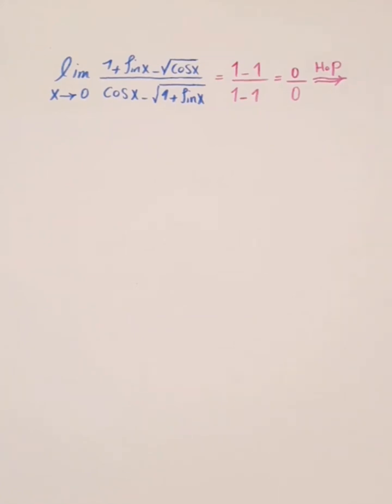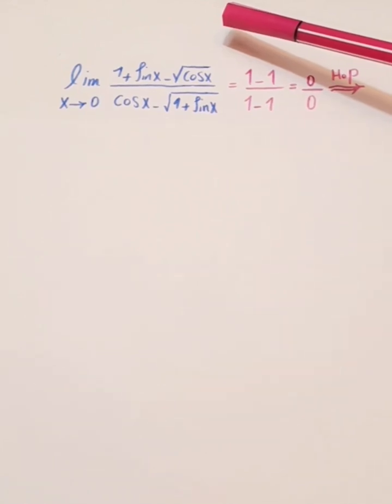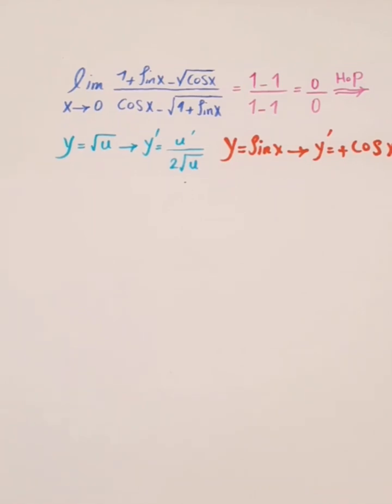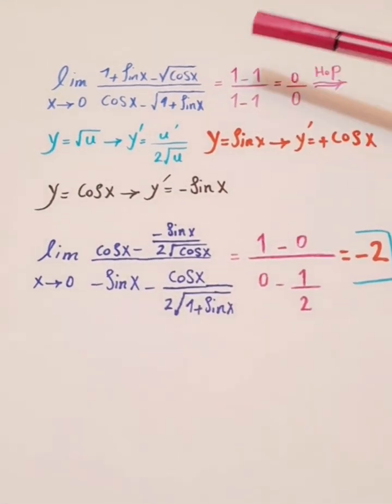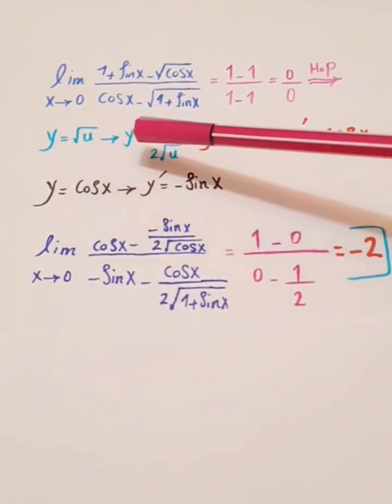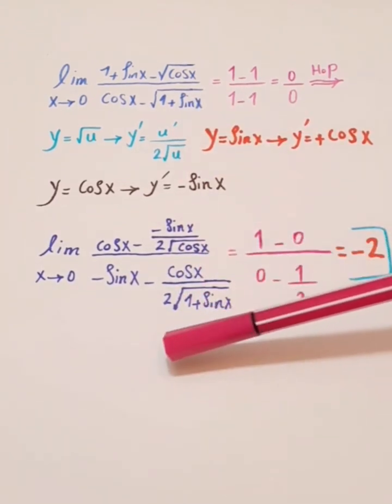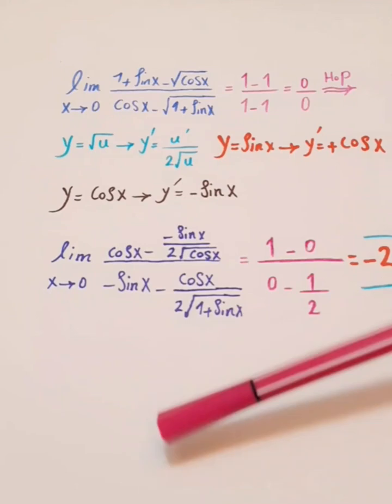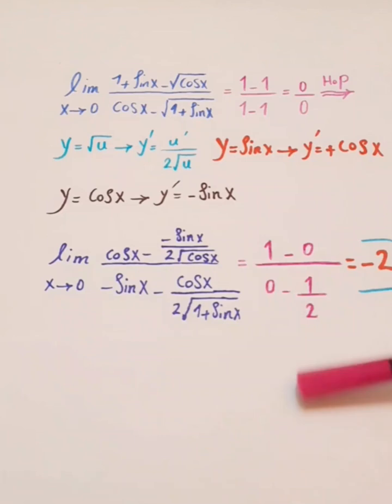That was a nice limit!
Hello everyone. In this video I solved a nice limit.